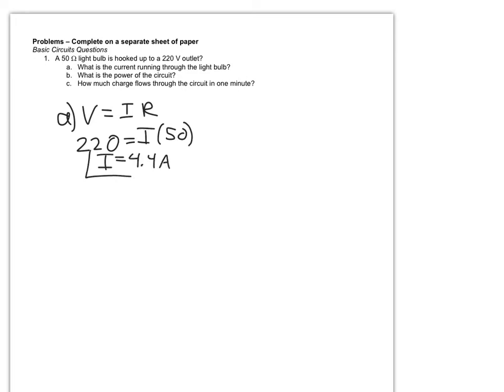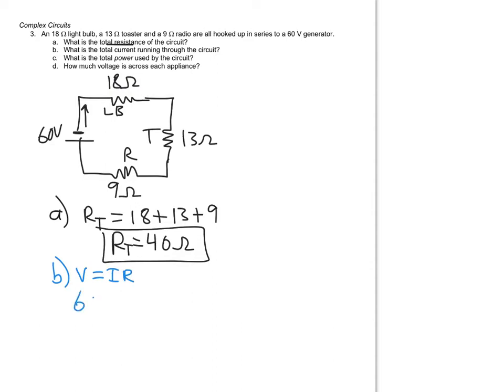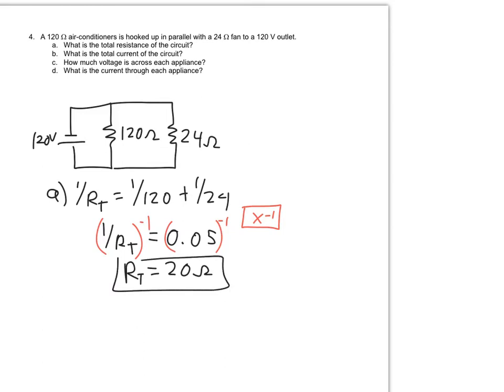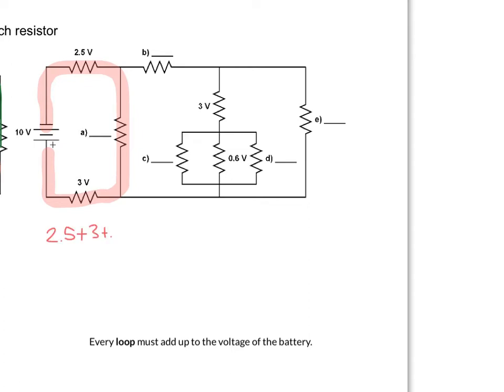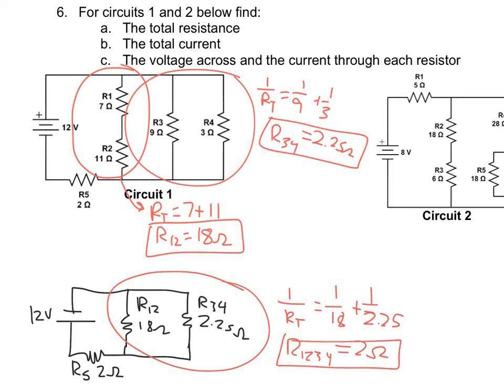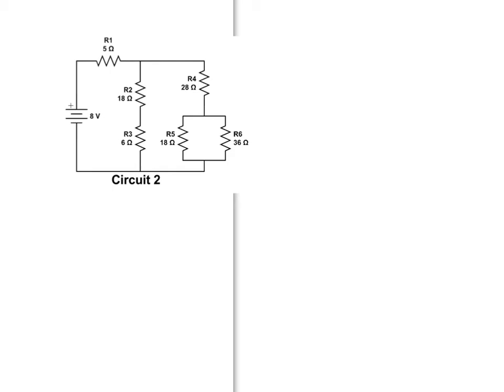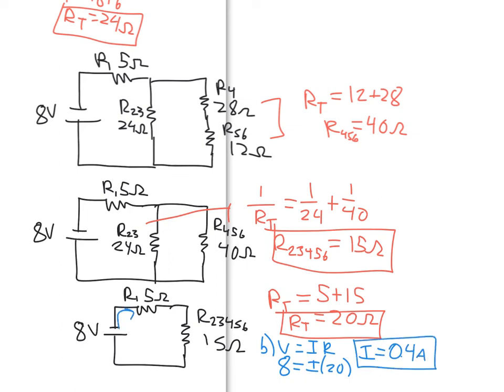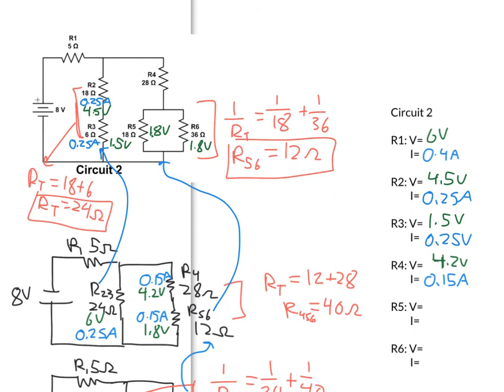Circuits Review Problems